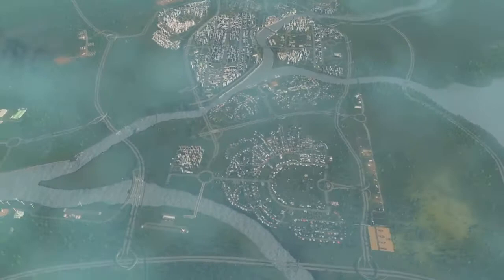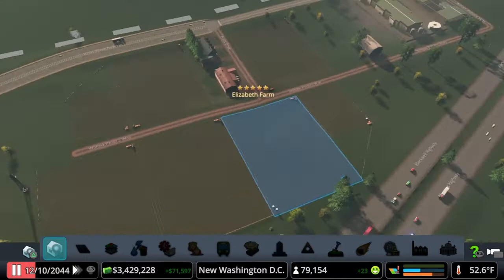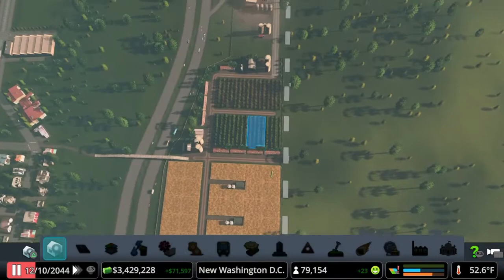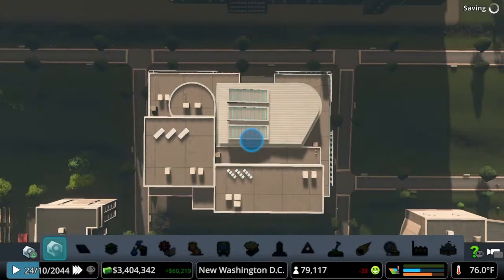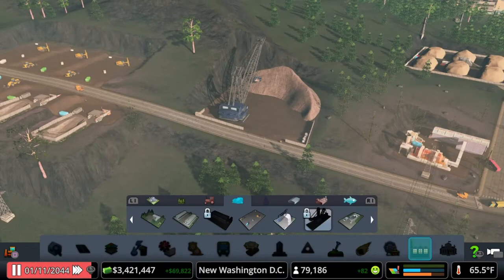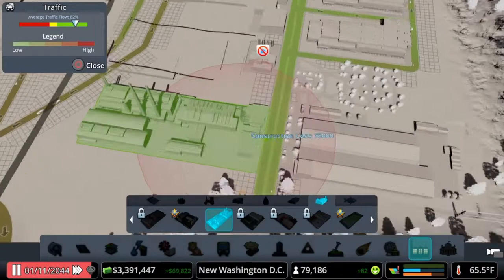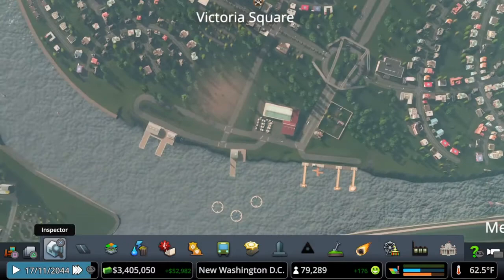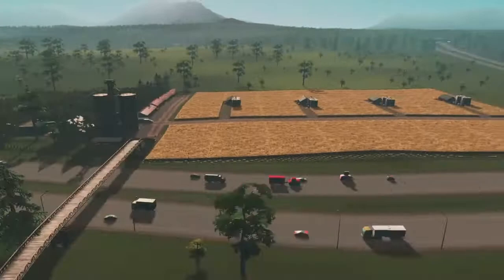Green Plains - 5* Farm - 5* Campus - 3* Ore - Cities Skylines - Let's Play - S03 E30 - 2021 PS4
In the thirtieth episode of our let's play  series we rearrange our farm industry and add all five star amenities. We reach five star campus and add all those amenities and we adjust out three star ore industry.